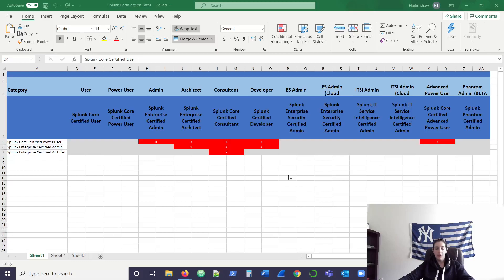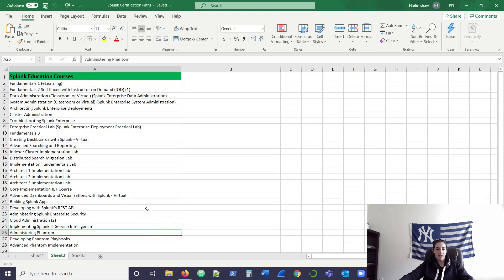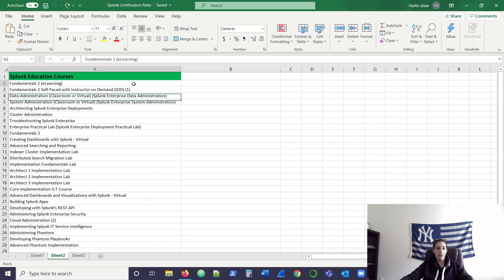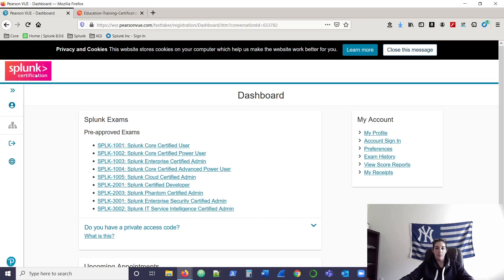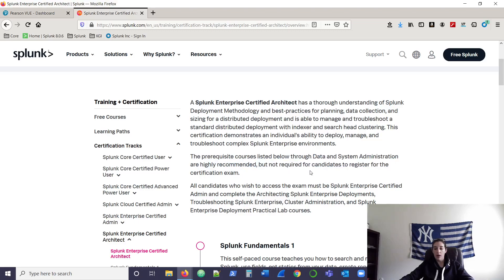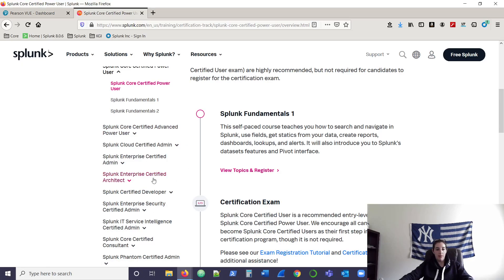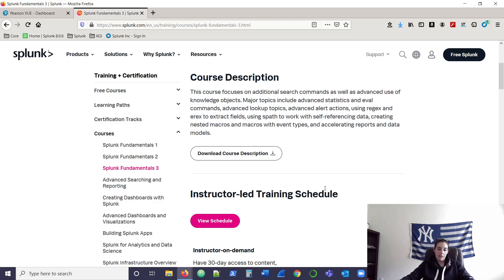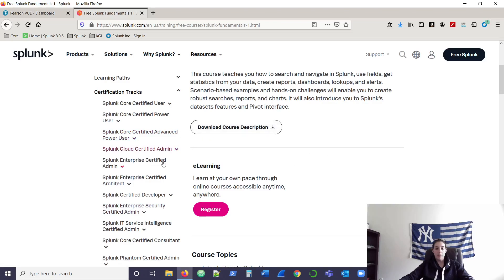Splunk Certification Paths